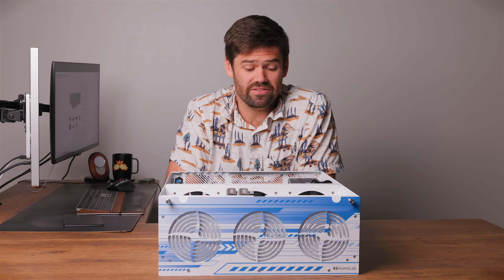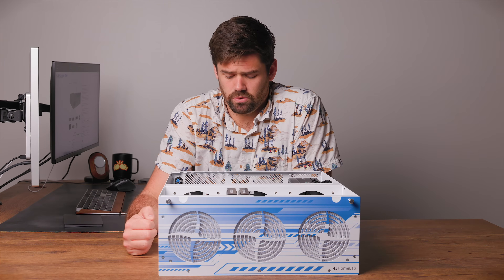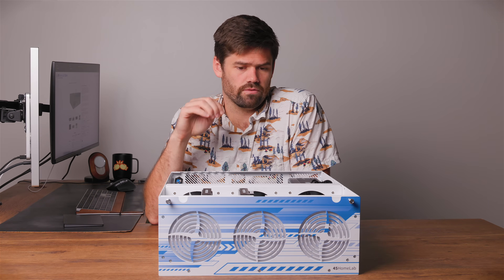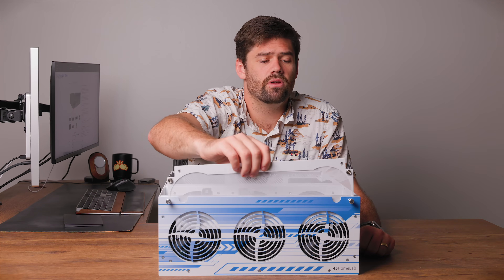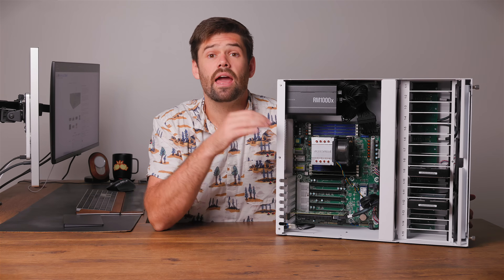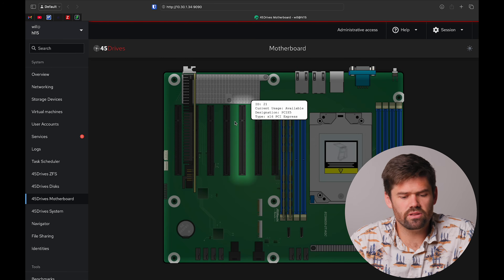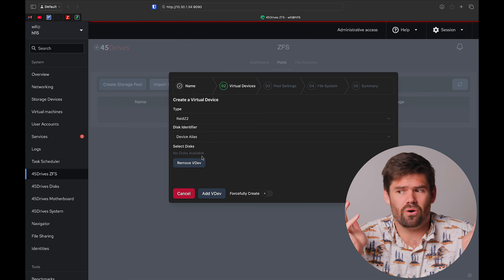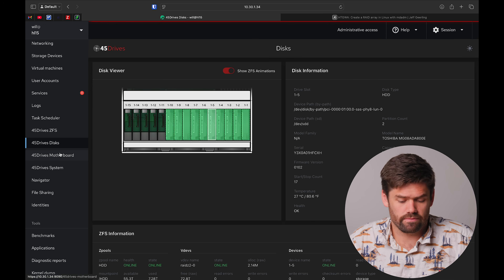Is the 45Drives HL15 2.0 the perfect prebuilt NAS?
The HL15 2.0 is a new NAS from 45homelab. It is fully open source, and allows for massive expansion. It may be the perfect prebuilt NAS for running TrueNAS, or staying with Huston Cockpit from 45 drives.